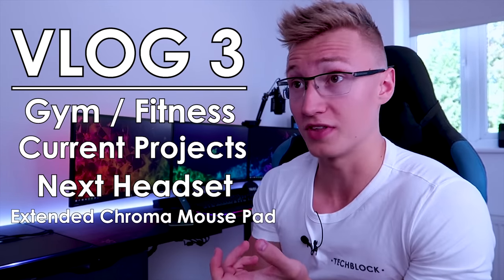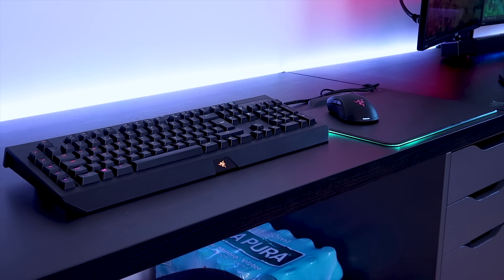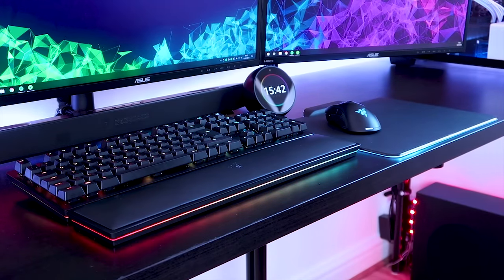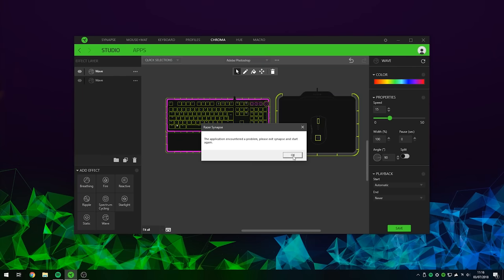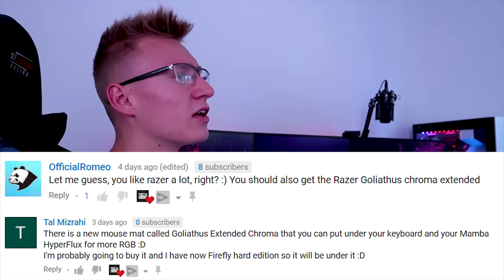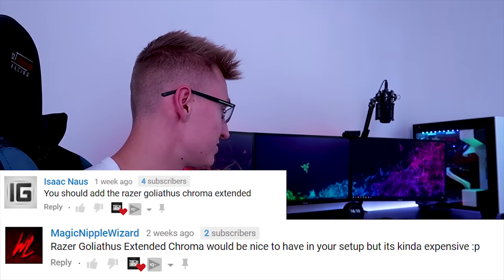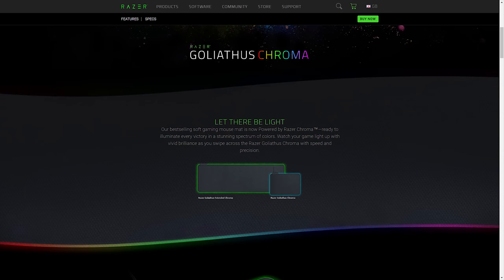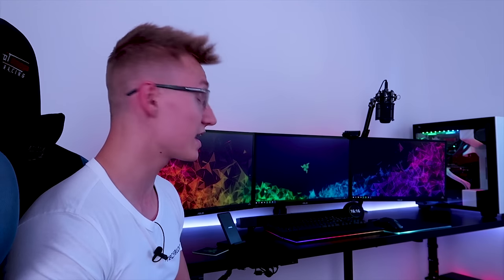New Headset, Gym/Fitness, Razer Huntsman Elite - TechBlock Vlog #3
I decided to record a quick episode of TechBlock Vlogs today. In today's video I talk about the following topics:
- Razer ManO'War Wireless Headset
- Razer Thresher Ultimate Wireless Headset
- Razer Huntsman Elite Review
- Razer Huntsman Elite vs Razer BlackWidow Chroma V2
- Razer Goliathus Chroma Extended
- Razer's Chroma Studio bugs
and finally, I threw together a few clips we recorded in the gym :)

- Wireless Headset on Amazon
- Amazon Echo Spot on Amazon
- Triple Monitor Mount on Amazon
- Single Monitor Mount on Amazon
- Bottom Monitors on Amazon
- Overhead Monitor on Amazon
- PC Case on Amazon

- Drawer on Amazon